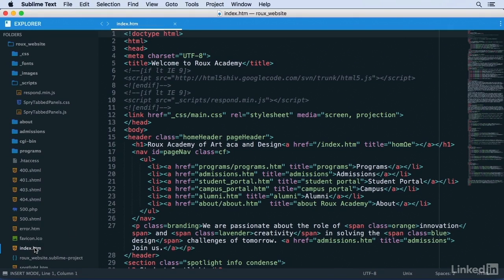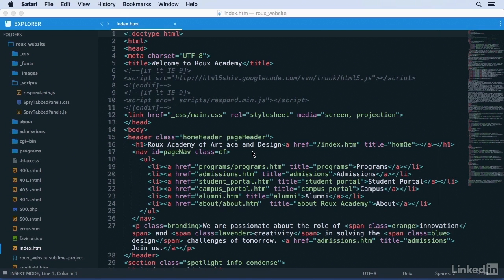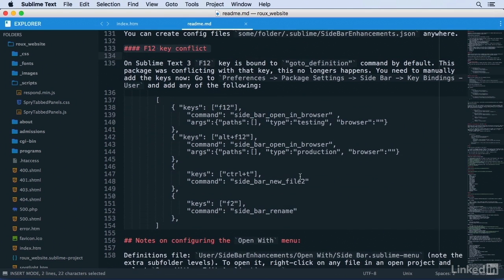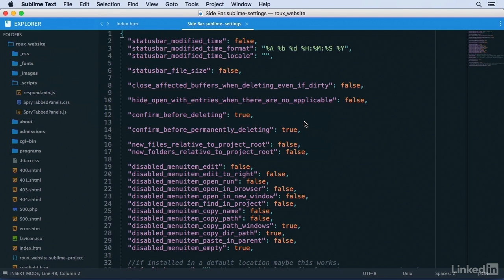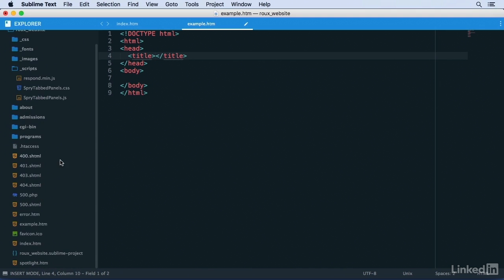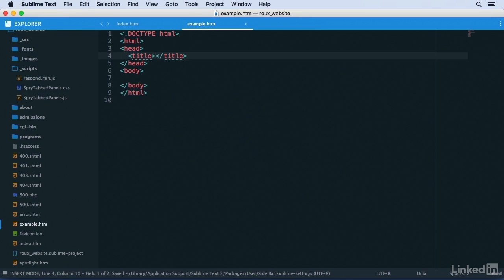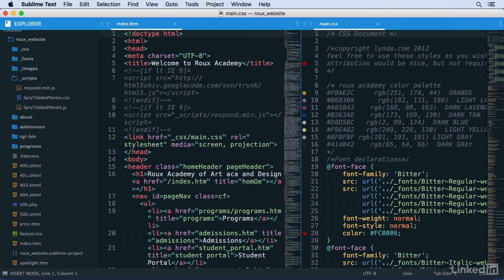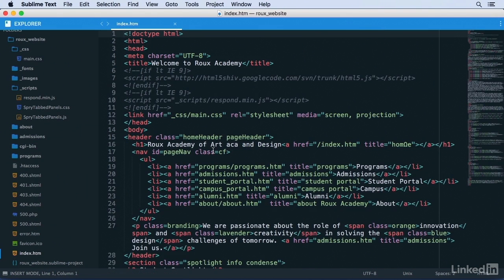0503 SideBarEnhancements (Abdullah Publish)